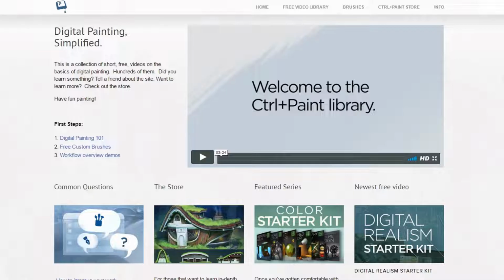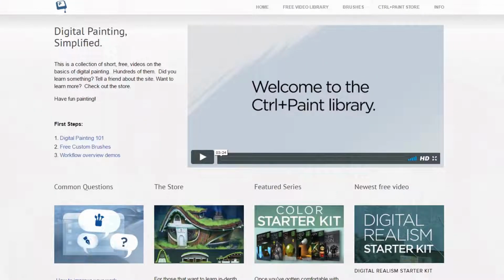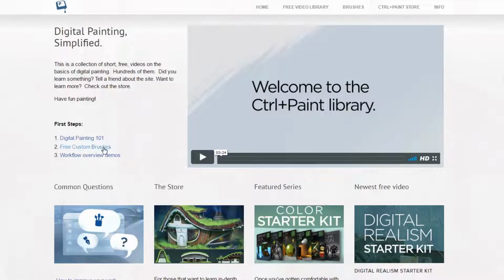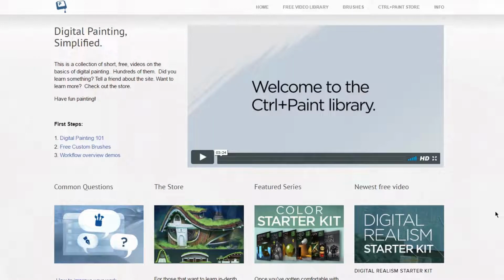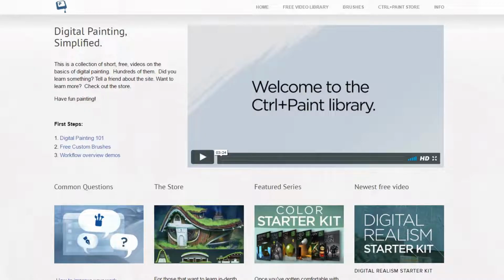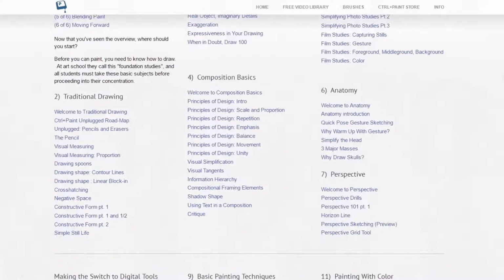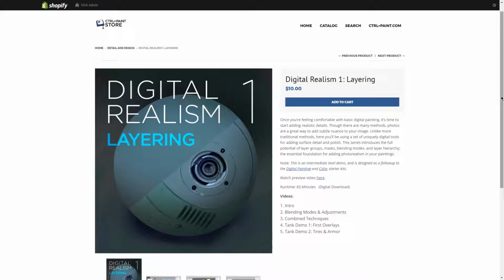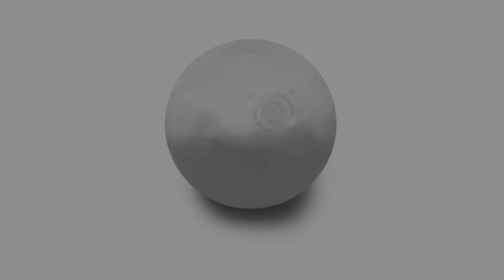Ctrl+Paint Library Overview